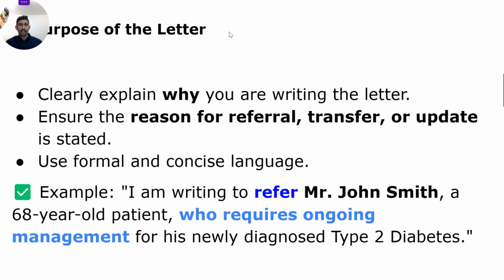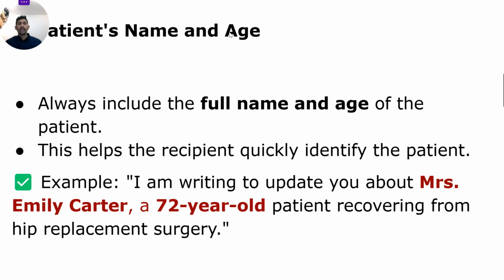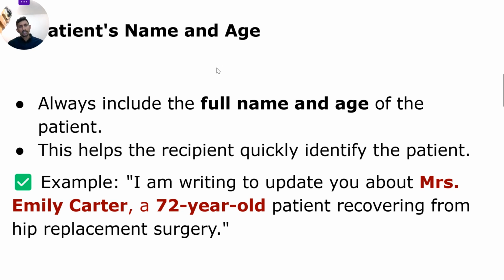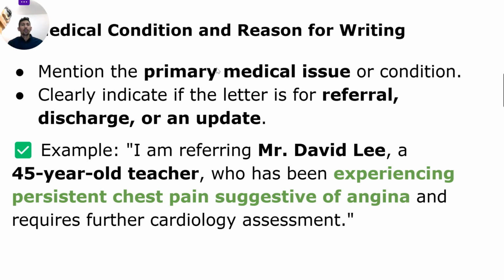HOW TO INTRODUCTION OF OET WRITING